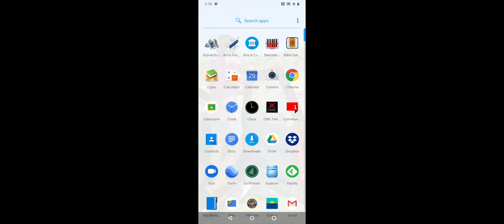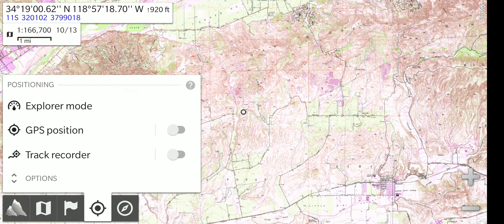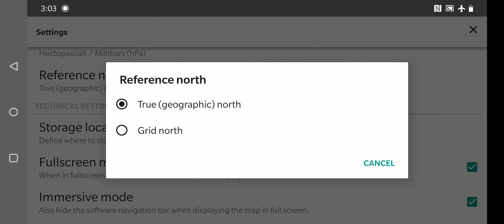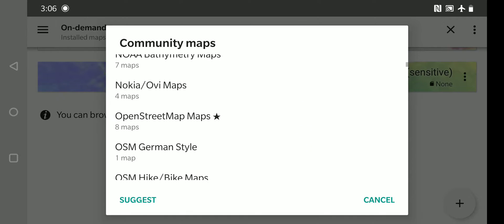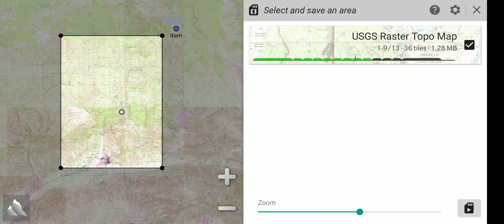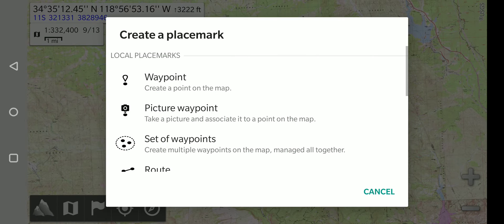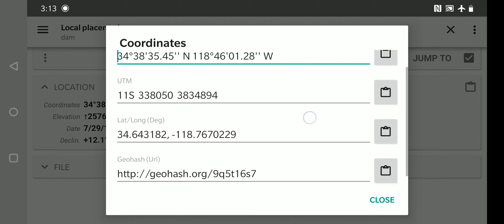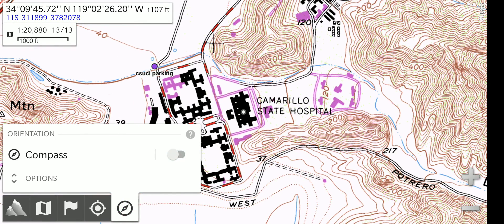Alpinequest maps for Android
Basic use and set up of the AlpineQuest maps and GPS app for Android